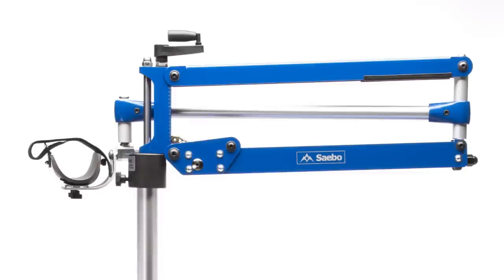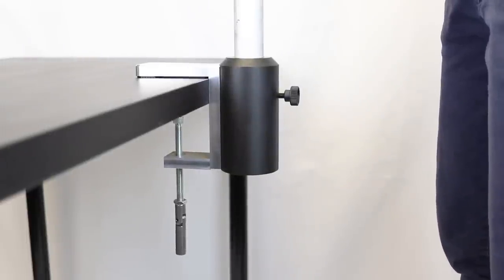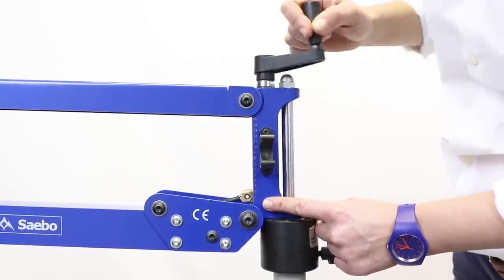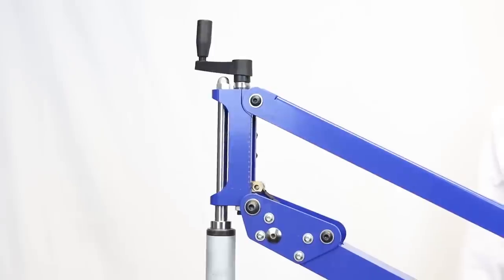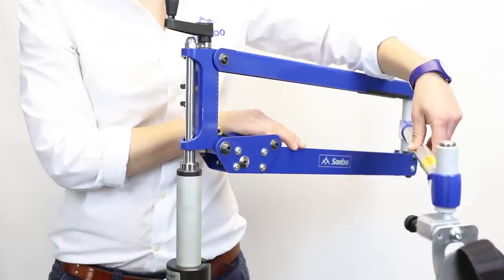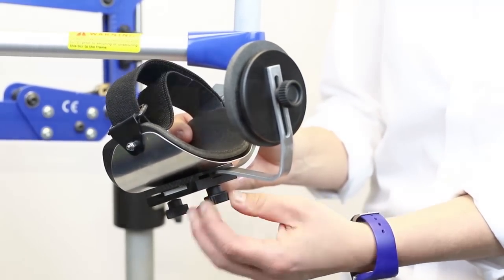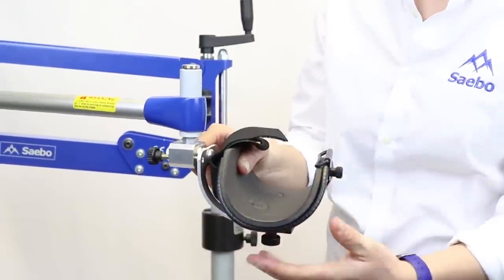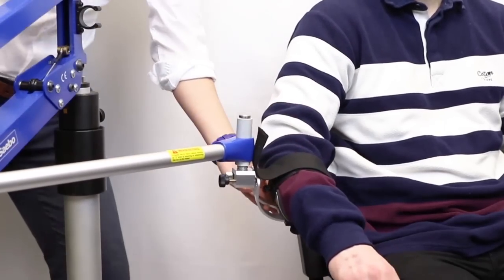SaeboMAS Introduction Video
Introducing the SaeboMAS. The SaeboMAS is a dynamic mobile arm support system designed to facilitate and challenge the weakened shoulder and elbow during functional tasks.